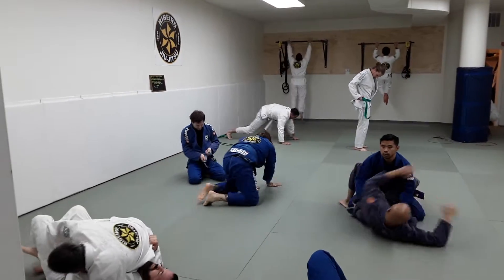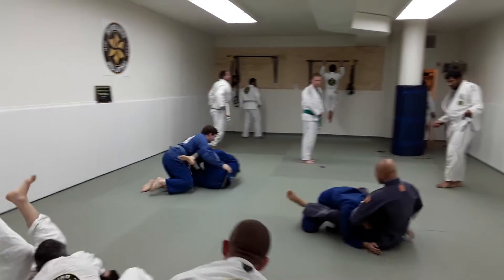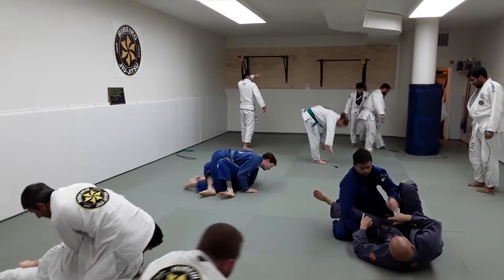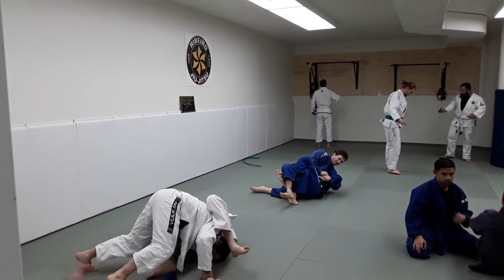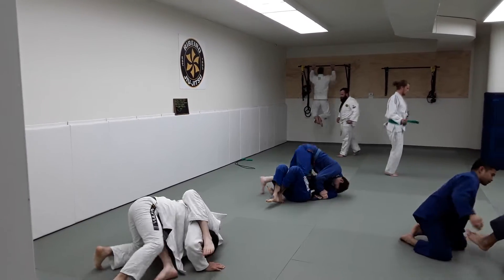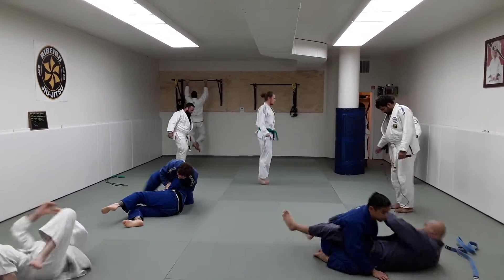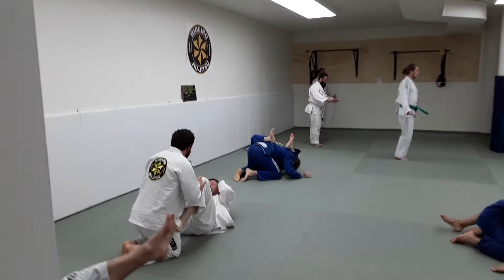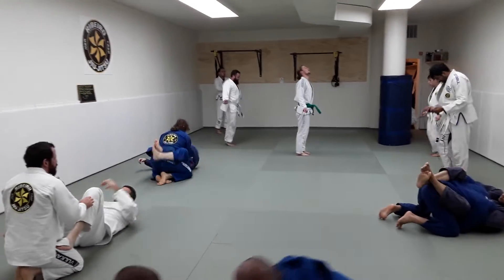First night of flow drill warm-ups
Rolling kimura attack set up from killing an opponent's underhook, into standard kimura, into cross kimura when they turtle, into hip sweep/guillotine combo when they posture!